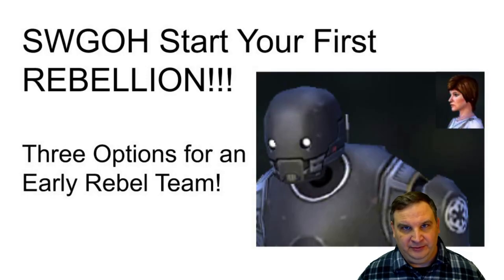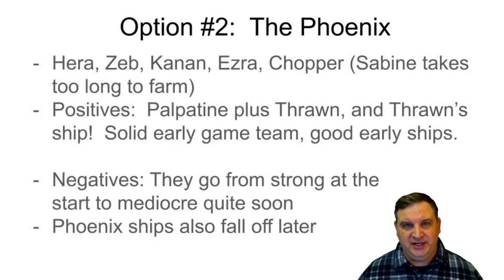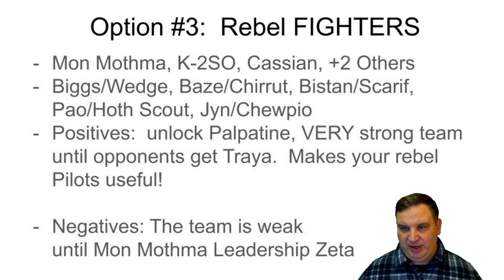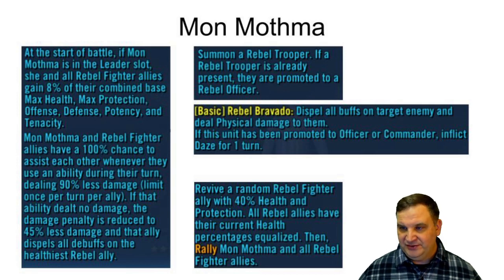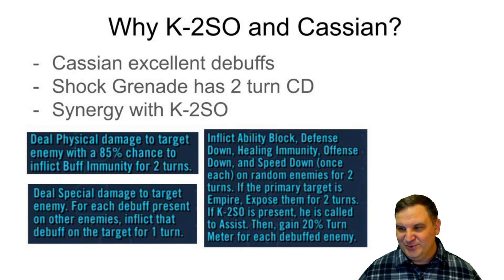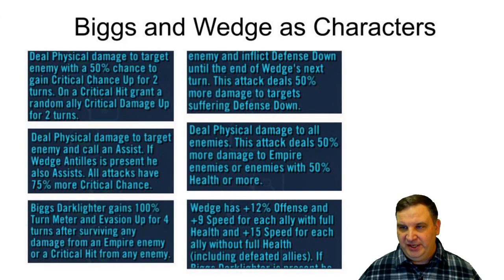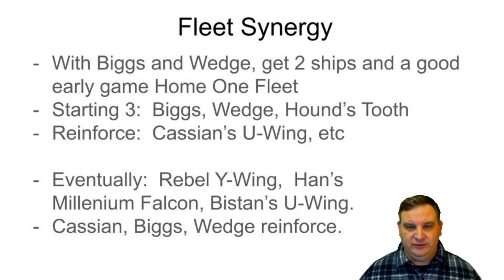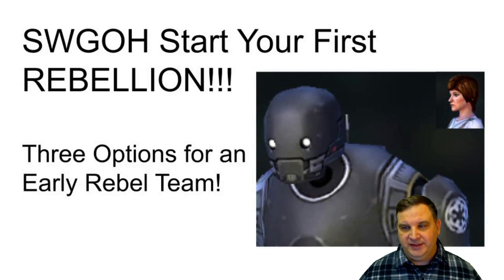SWGOH REBEL Discussion, Strategy for First Rebel Team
I'm an experienced player, offering helpful advice for newer players, or those looking to be more efficient in Grand Arena. My non-hyperdrive alt account works within a system intended to give the most value for every energy or crystal spent. This video talks about the REBELS, and why Mon Mothma wins my vote as the best First Rebel Team!